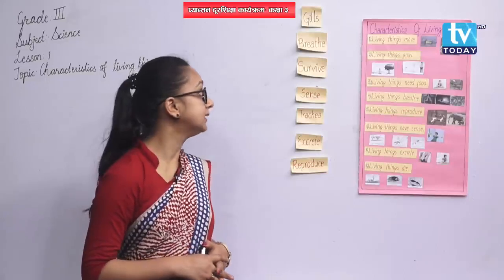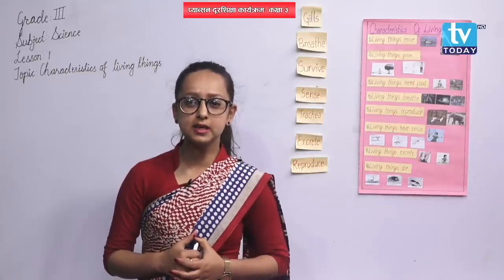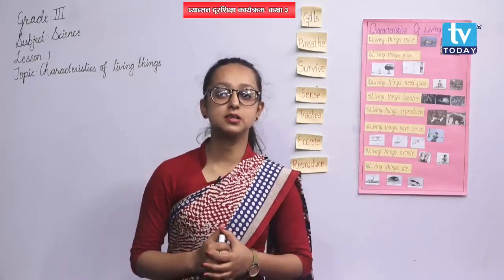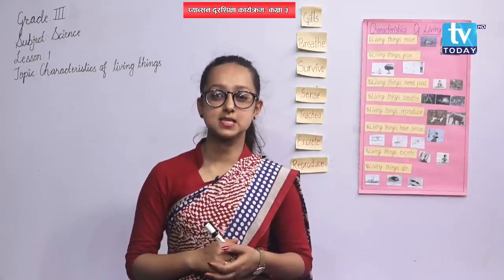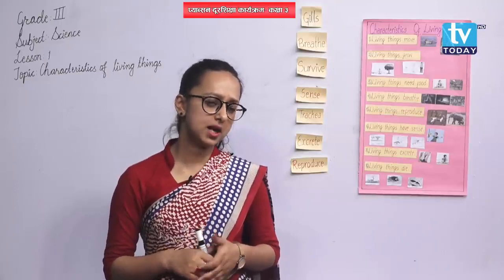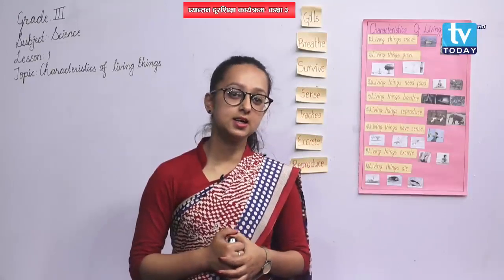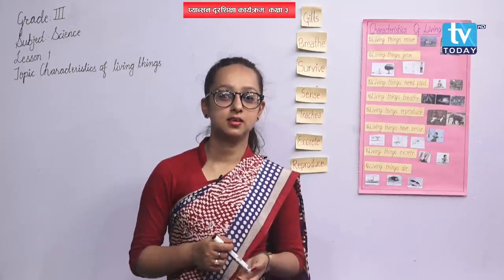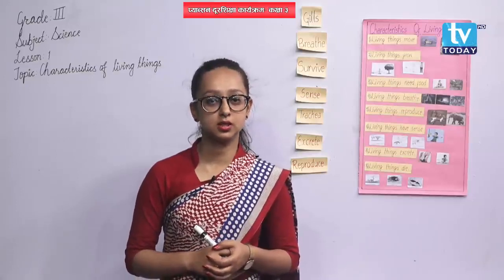Grade 3 Science। ep1